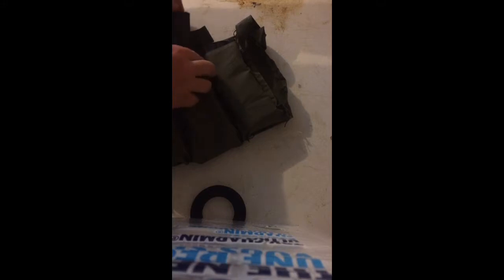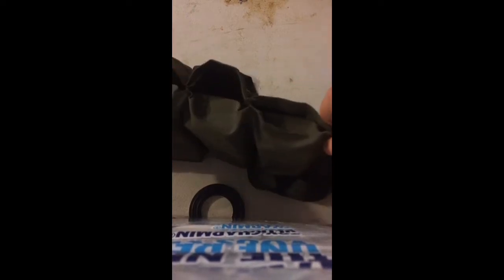US Army Bandolier Modification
Easy ammo Bandolier Modification to make  it better.